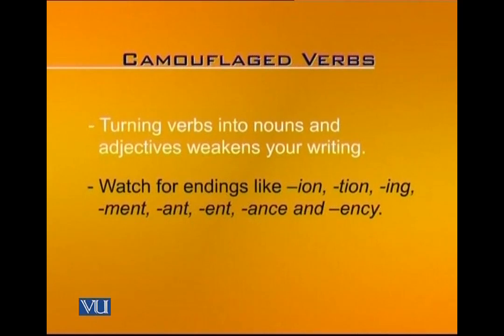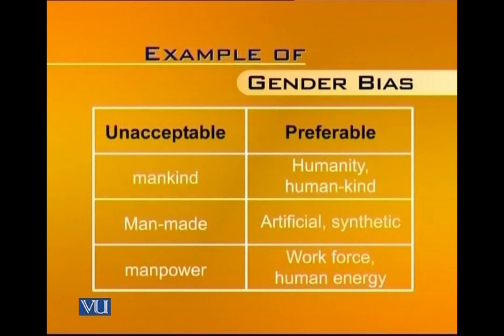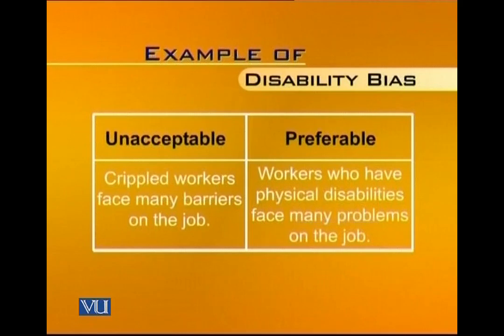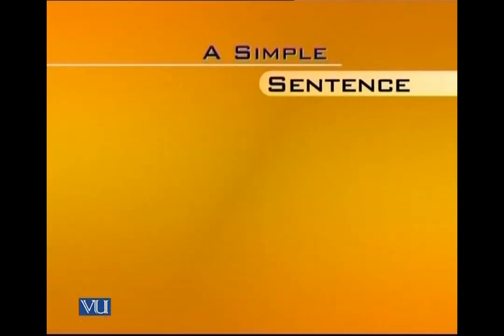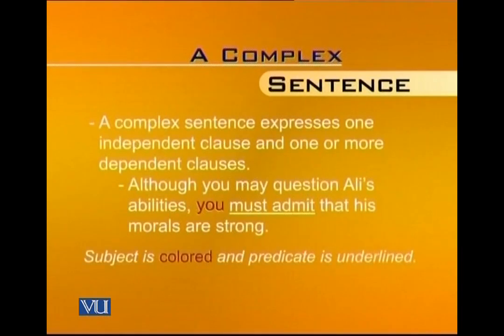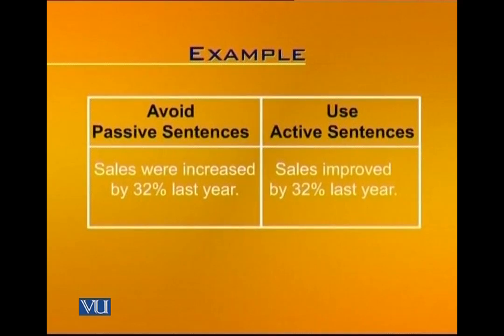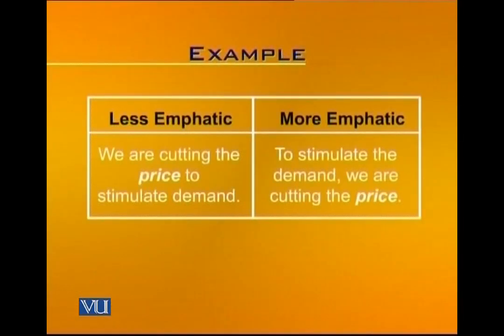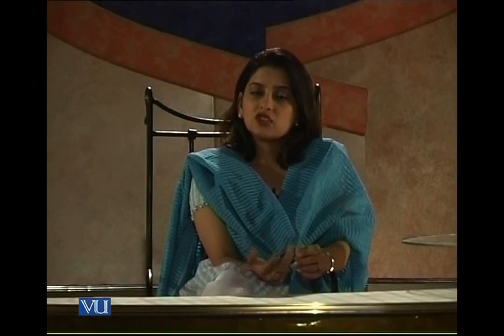Revising Business Messages | Business and Technical English Writing | ENG201_Lecture14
ENG201 - Business and Technical English Writing
Lecture014: Revising Business Messages
by Saima Asghar